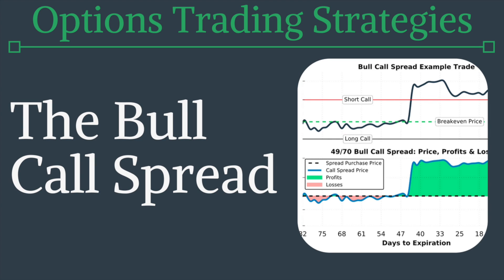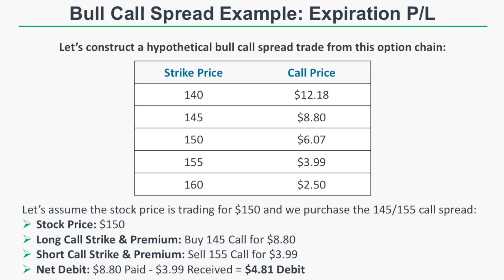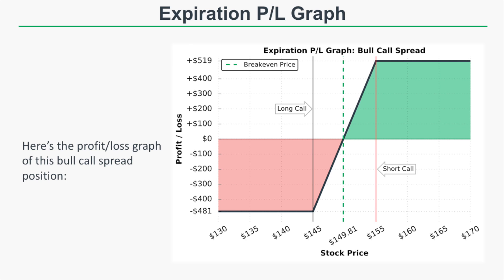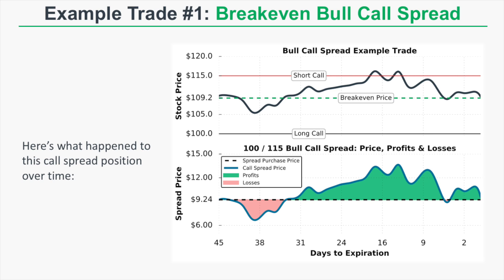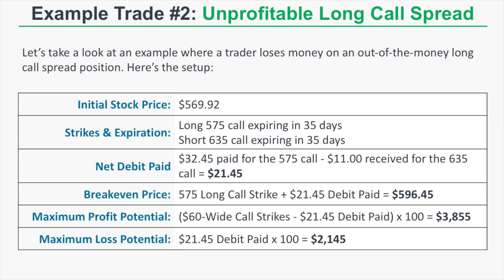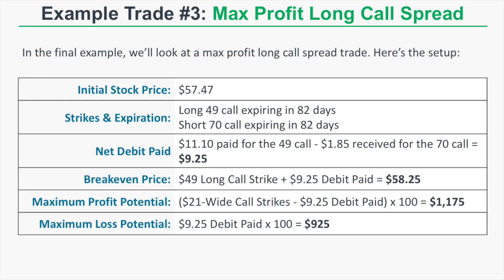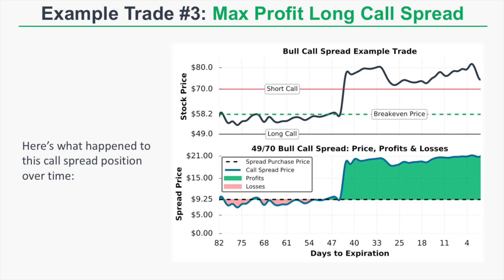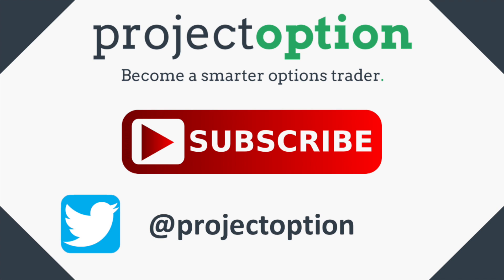Bull Call Spread Options Strategy (Best Guide w/ Examples)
➥ Hypergrowth Options Strategy Course

The bull call spread strategy (buying a call spread) is a bullish strategy that consists of buying a call option while selling another call option at a higher strike price. The bull call spread has limited risk and profit potential.

In this video, you'll learn:

1. What are the characteristics of the long call spread strategy?
2. What does the expiration risk graph (risk profile) look like when buying a call spread?
3. How do bull call spreads perform when the stock prices moves up, down, or sideways?

In addition, you'll see three real bull call spread examples so you know exactly how the strategy performs in various stock market environments.